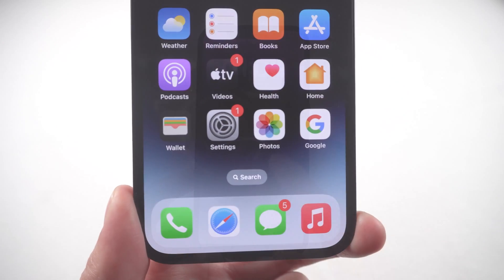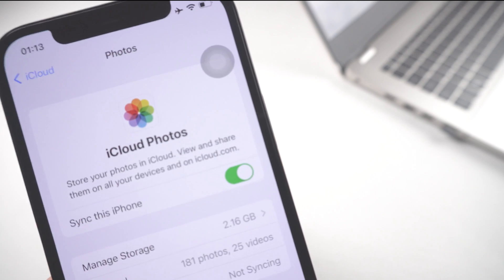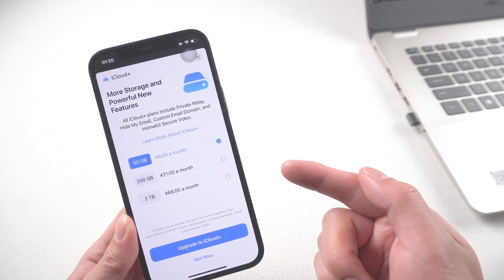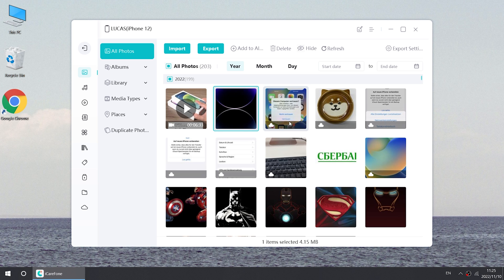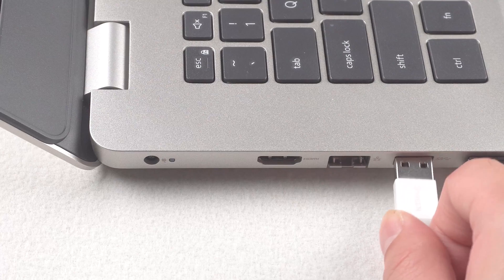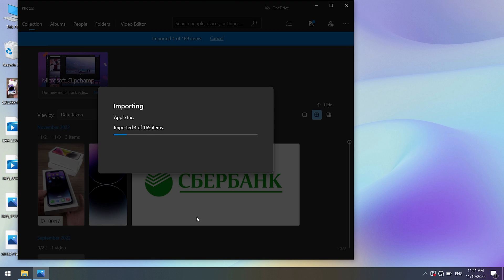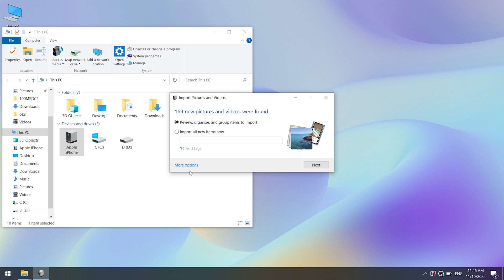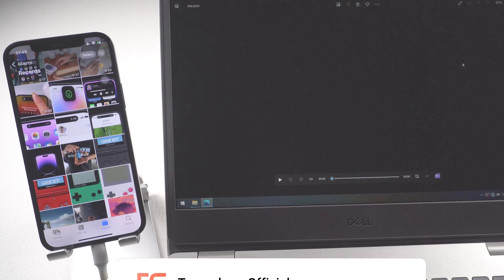How to Transfer Photos from iPhone to PC? 4 Ways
How to Transfer Photos from iPhone to PC? If you’re wanting to know how to transfer photos from iPhone to a PC or Mac, you can watch this video.

⏱ *TIMESTAMP*
00:00 Intro & Preview
00:25 Method 1: Transfer iPhone Photos Using iCloud
01:18 Method 2: Transfer Photo by iCareFone
02:18 Method 3: Move Photos By Photo Application On PC
03:11 Method 4: Transfer directly on PC

💡 *How To Transfer Photos From iPhone To PC Guide*
💥*Method 1: Using iCloud*
Process: Turn on iCloud storage on your iPhone. Photos will be securely stored in iCloud and can be accessed from any computer.
Steps:
Go to iCloud.com and log in with your Apple ID and password.
Click on the Photos icon.
Select the photos you want to download and click the download button.
Limitations: iCloud offers only 5 GB of free storage, which may not be sufficient for large photo libraries.
💥*Method 2: Using Tenorshare iCareFone*
Process: Use iCareFone to transfer data from iPhone to PC quickly and efficiently.
Steps:
Download and install iCareFone.
Connect your iPhone to your PC and launch iCareFone.
Click on "Manage" to find your photos.
Select the photos you want to transfer and click "Export."
Choose the location to save the photos.
Advantages: Transfers more than 100 GB within 20 minutes, practical, efficient, free, and fast.
💥*Method 3: Using Windows Photos App*
Process: Import photos using the Photos application on a Windows PC.
Steps:
Connect your iPhone to your PC with a USB cable.
Launch the Photos app from the Windows Start menu or search bar.
Click the "Import" button and select "From a USB device."
Choose the photos to import and select the destination.
Click "Import" to transfer the photos.
Notes: If the Photos app crashes, use the alternative method below.
💥*Method 4: Direct Transfer via File Explorer*
Process: Transfer photos directly from your iPhone using Windows File Explorer.
Steps:
Connect your iPhone to your PC.
Open "My Computer" and find your iPhone under Devices and Drives.
Right-click on your iPhone and select "Import pictures and videos."
Wait for items to be found, adjust settings if needed, and click "Import."

📑 *Tenorshare Official Article Links
4 Easy Methods to Transfer Photo Albums from iPhone to PC